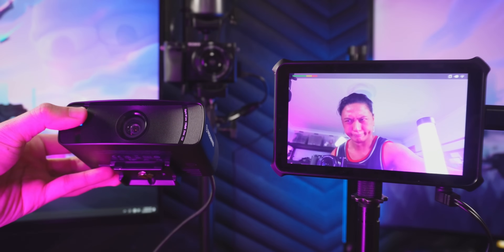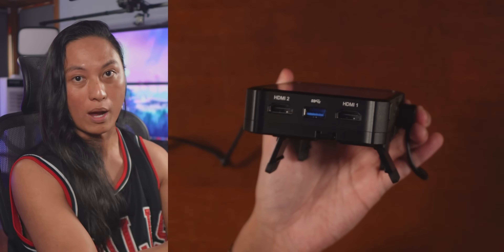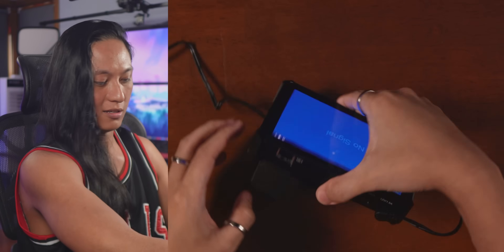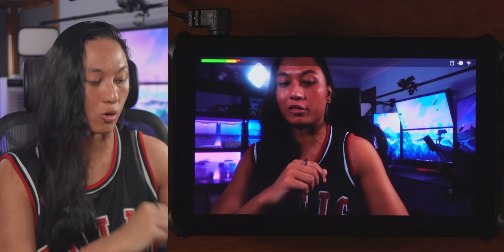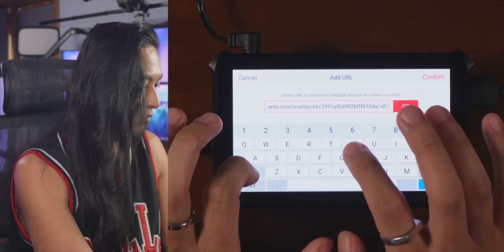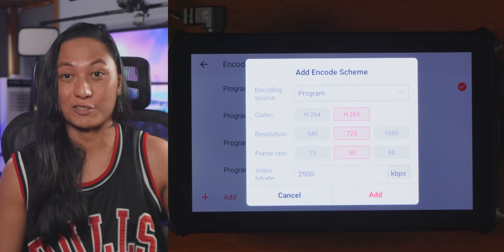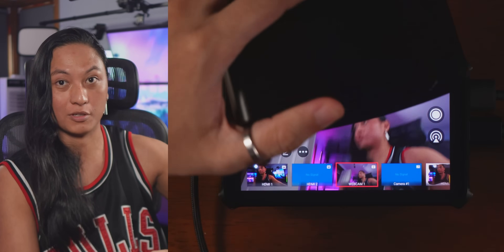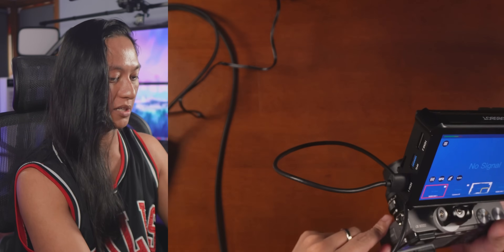The Ultimate IRL Streaming Setup (OBSBOT Talent)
=== TIMESTAMPS ===

00:00 Intro
01:16 What is the OBSBOT Talent?
04:04 Using The Software
08:06 PTZ Controls
08:51 Build Your Own IRL Setup

=== SOCIALS ===